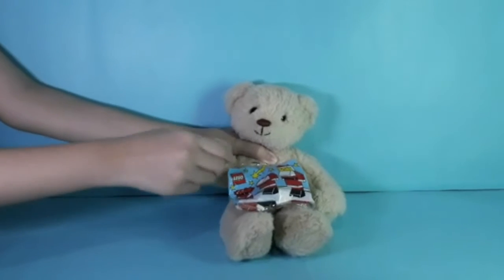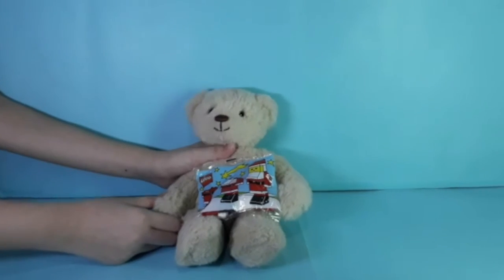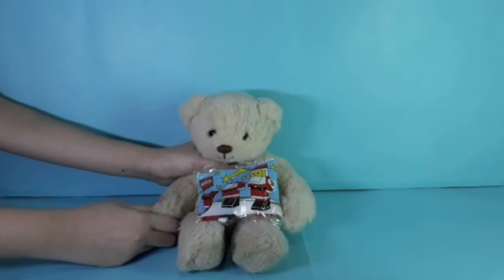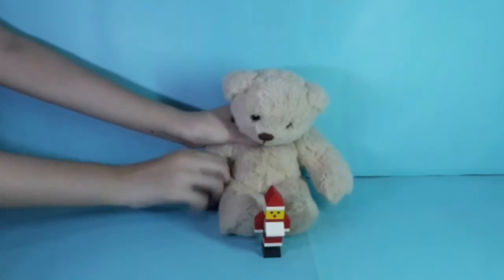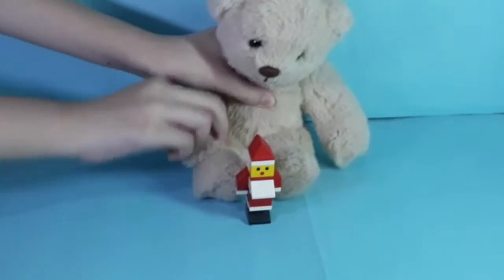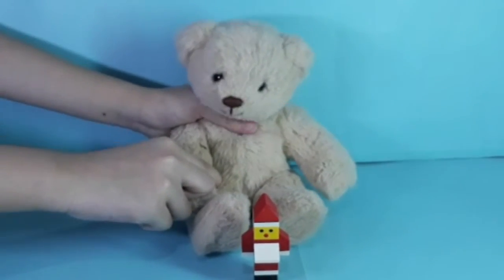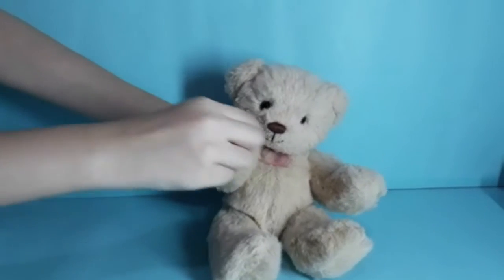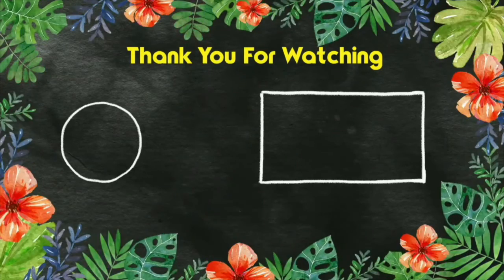LEGO Santa Claus 1555-Short Review-[Teddy Review]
Sorry guys I didn't upload videos for a long time.
Stay tune for the next video!
bye bye!